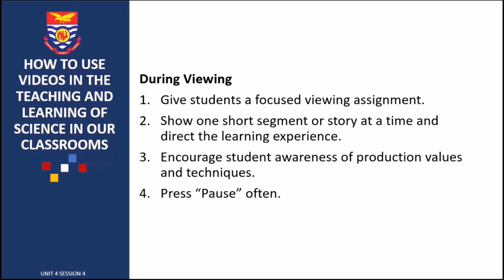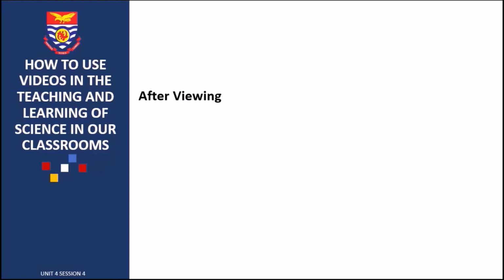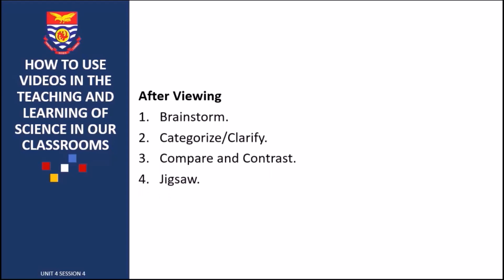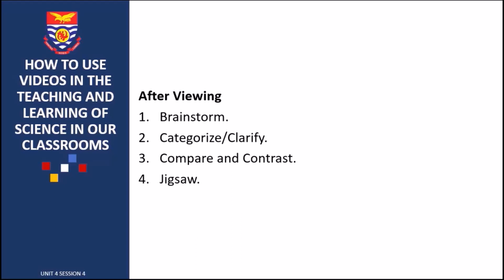Development of Science Teaching Materials Unit 4 Session 4